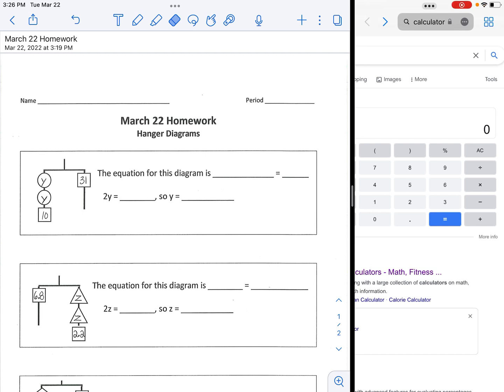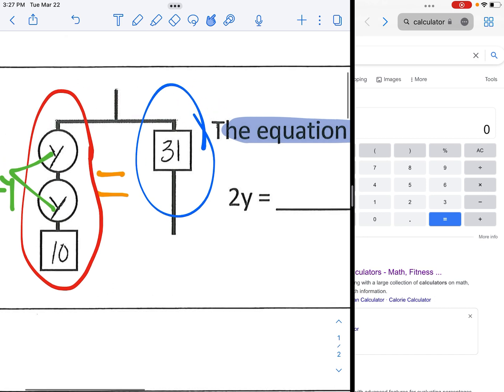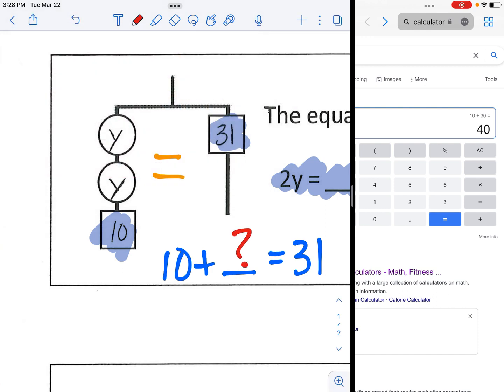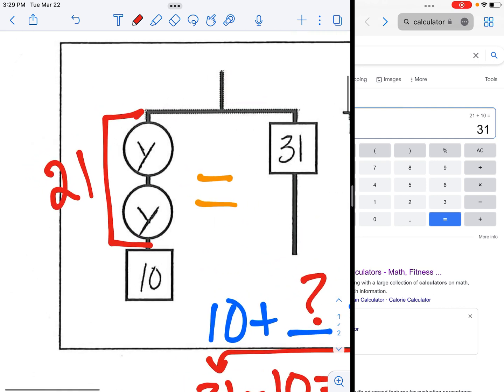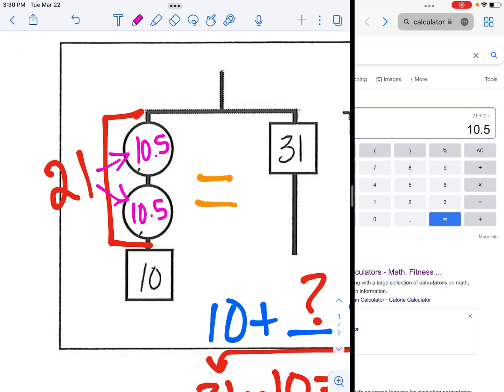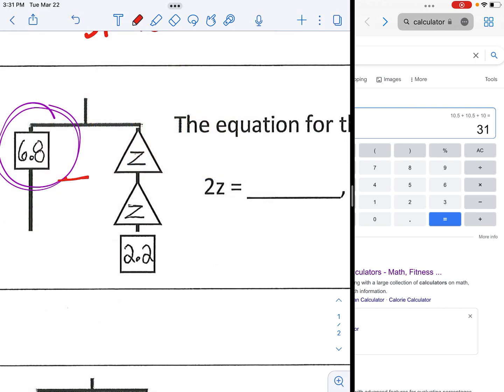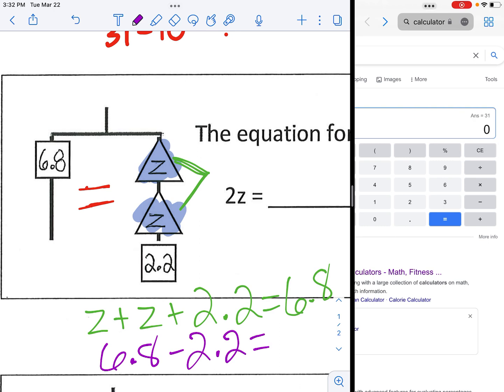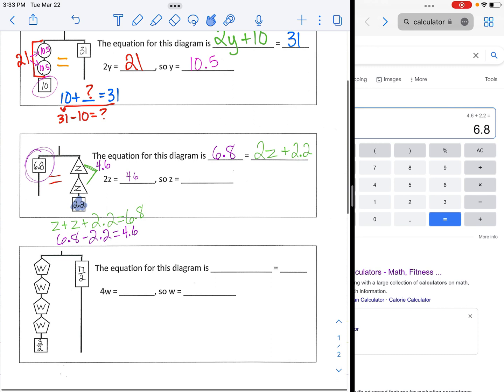March 22 Video Homework Help